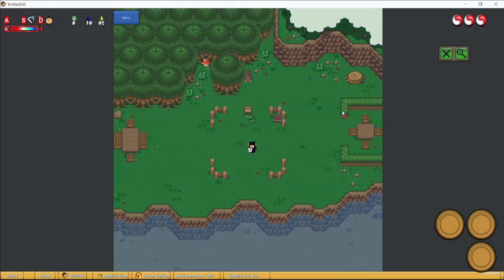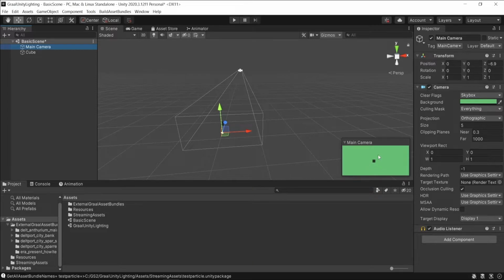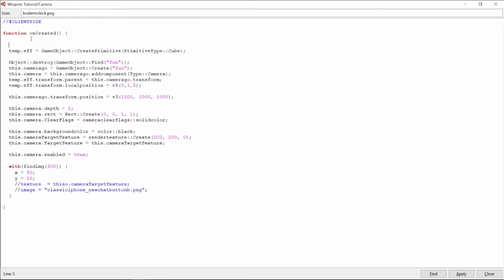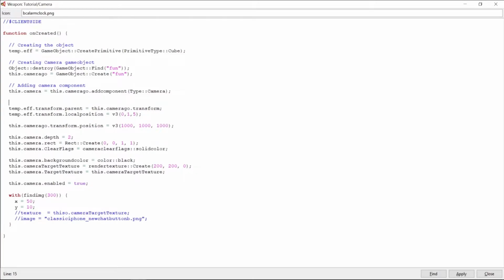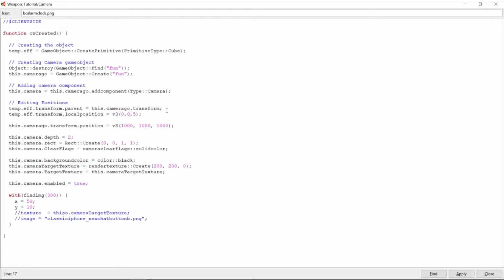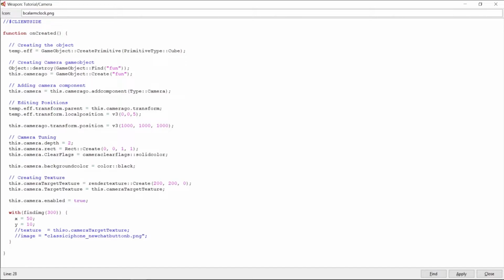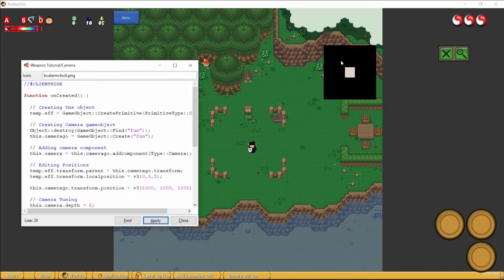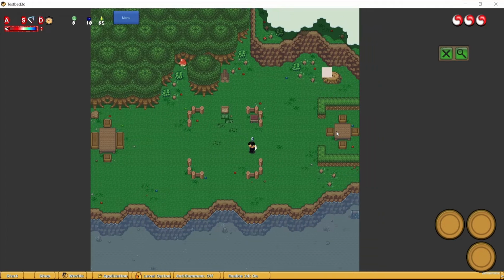GraalOnline Dev - 3D/Development Episode 5 - Camera for 2D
In this video you will learn how to setup your camera for 3D/2D Graal